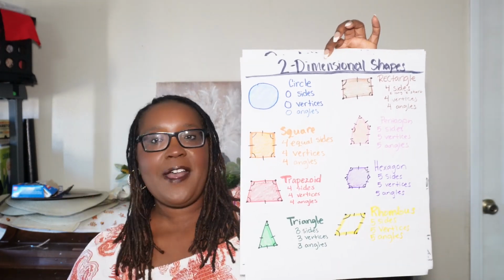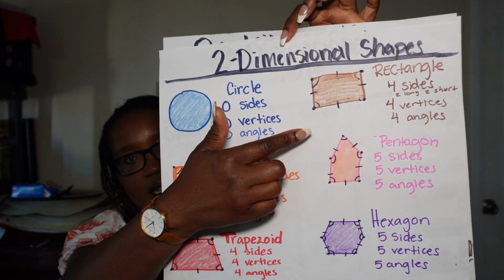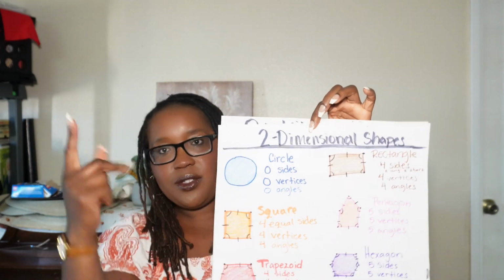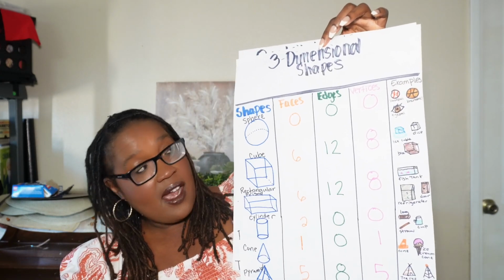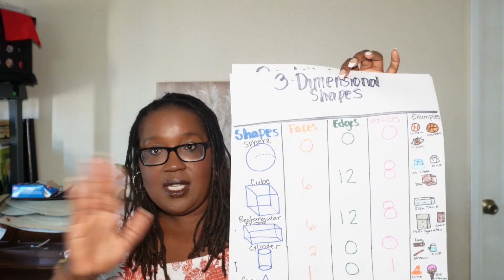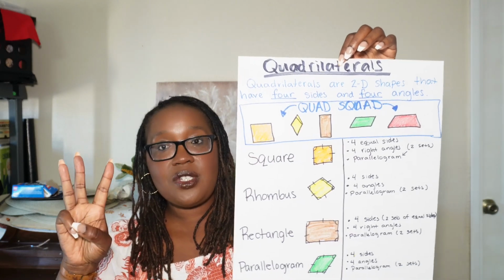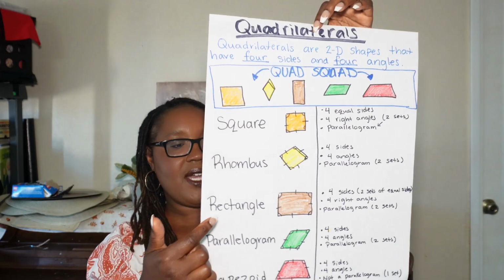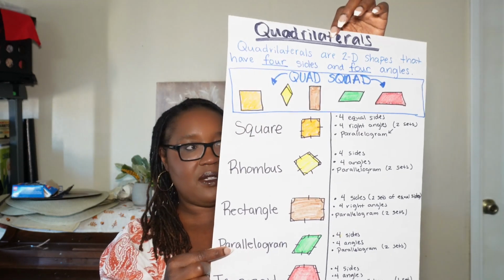Creative Geometry Project | Make Custom Signs for Your Homeschool Classroom ✏️📐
Turn geometry into a fun hands-on activity! In this video, we’ll make custom homeschool signs using shapes, symmetry, and design principles. Perfect for homeschool parents looking to combine art and math.
✅ Learn simple geometry in action
✅ Engage your homeschool student with creative design
✅ Fun math craft for any grade